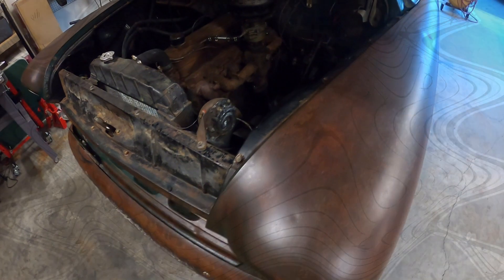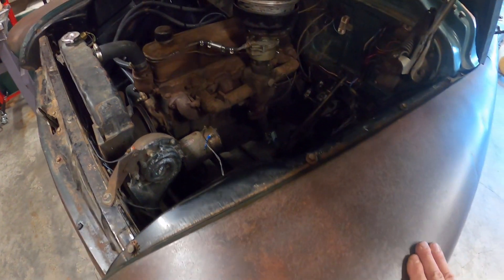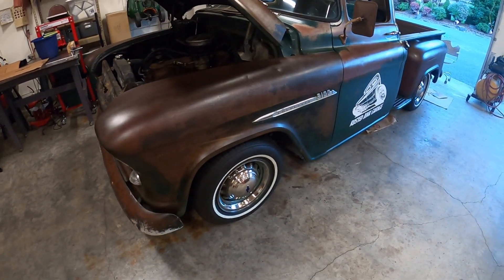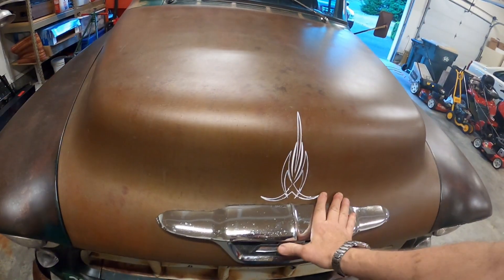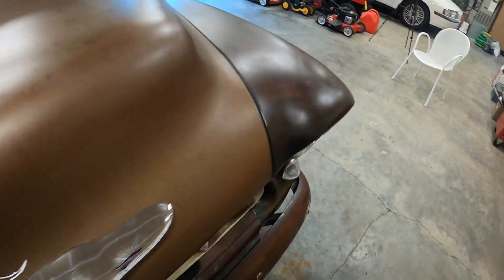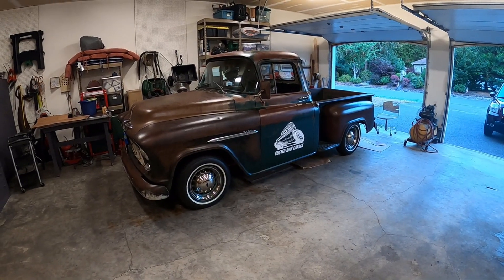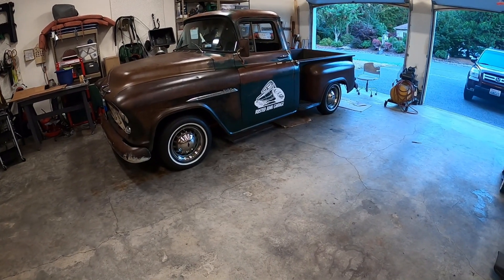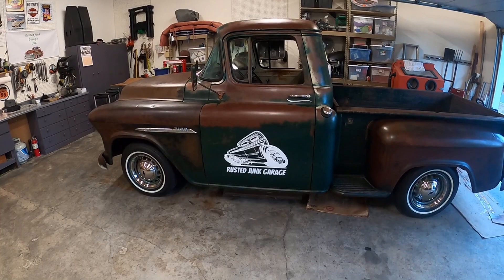RJG Shop Truck Recap, lost footage !! Plus a visitor.🫵🏼👀🇺🇸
Just found this video from late last summer.